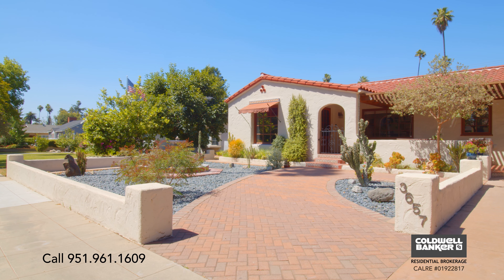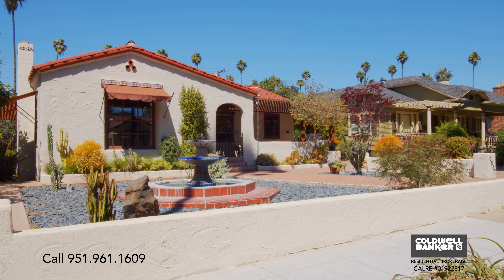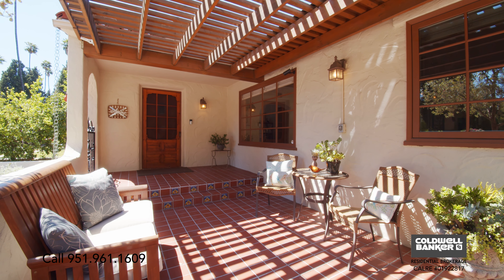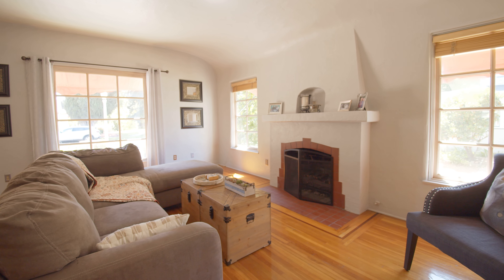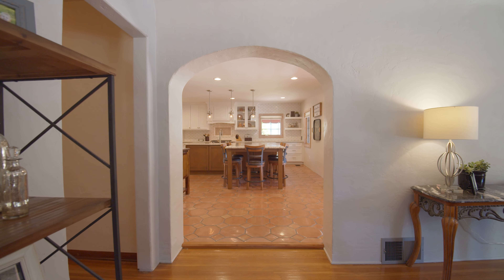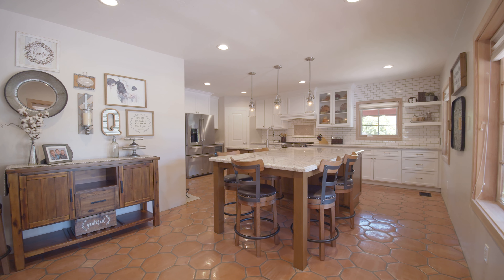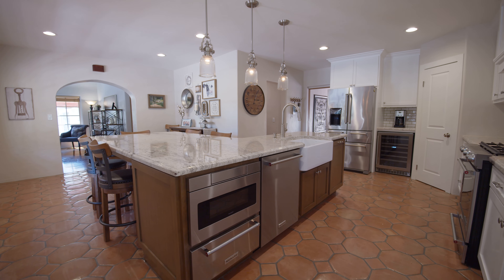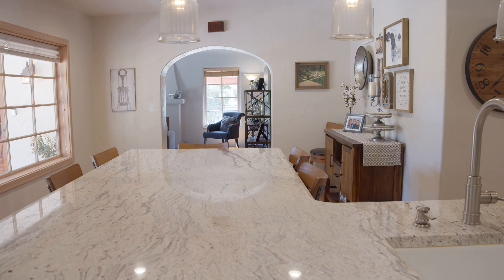3657 Larchwood Place: Spanish Colonial Revival in the Wood Streets Historic District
3657 Larchwood Place is a quaint Spanish Bungalow located in the Wood Streets Historic District. From first glance, the quality and care that has been taken with this property is unmistakable. Not only are all the individual elements of a Spanish Revival here, like it’s plaster exterior, clay tile roof, wrought iron and decorative tile accents but they’ve been blended perfectly to create an inviting and relaxing front yard space. Your experience stepping into the formal living room is one that you would expect from a high quality Wood Streets home. Beautifully aged original oak flooring with inlaid accents around the hearth, multi-paned wood frame windows, a barreled ceiling and of course a focal point wood burning fireplace. In the last few years the kitchen was completely remodeled. There’s an abundance of custom cabinetry with a modern two tone color scheme, a subway tile accent wall that perfectly compliments the natural stone countertops and it’s incredibly spacious making for not only a beautiful kitchen, but a highly functional one as well. The master suite that these owners have created feels like a palm springs vacation rental. It’s incredibly relaxing with views of the lush native landscaping and sounds of the pond’s waterfall just beyond the french door. The bathroom features a beautifully carved oak antique vanity that’s been paired nicely with Saltillo tiles in the Riviera design pattern. This home has been a joy for these owners, a permanent vacation.